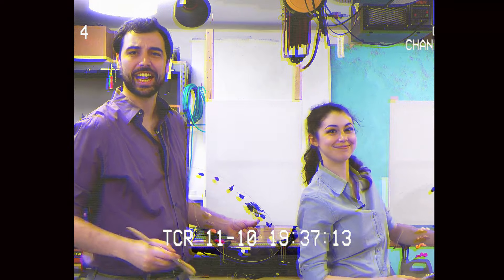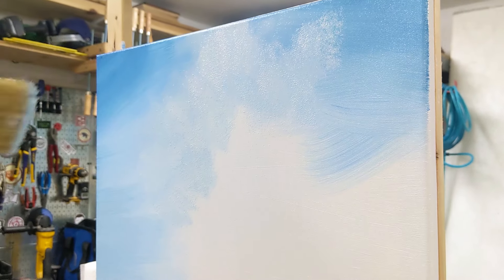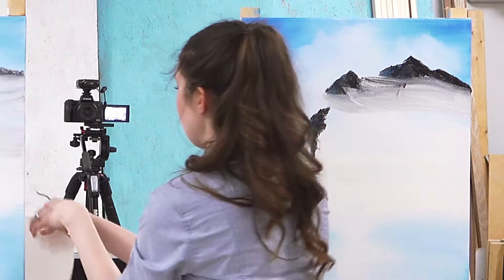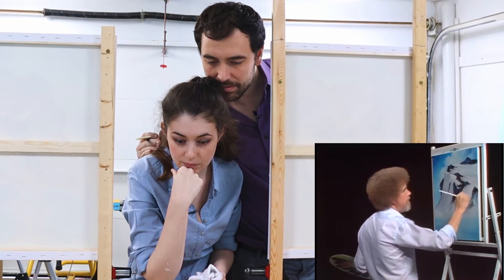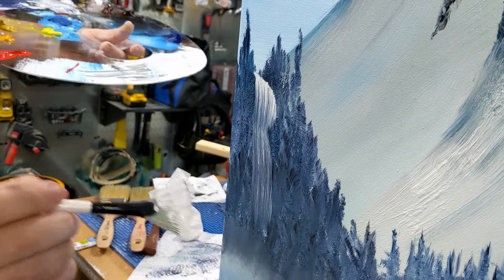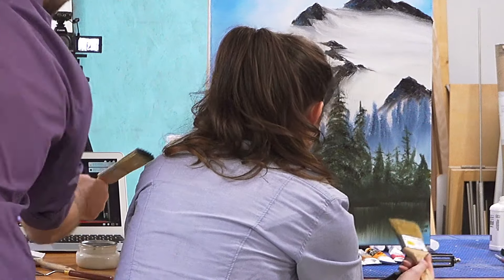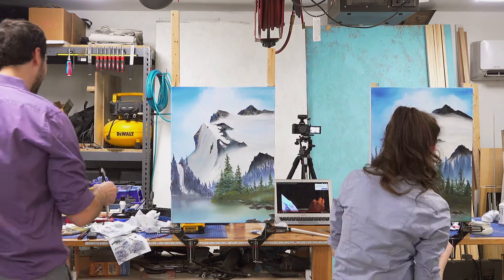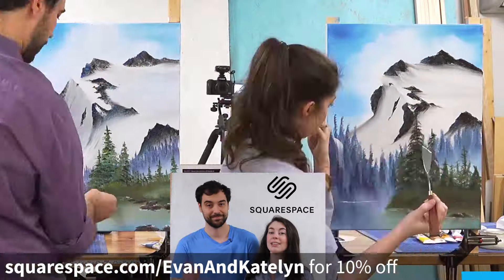Following a Bob Ross Painting Tutorial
We’ve been wanting to try following a Bob Ross tutorial for MONTHS. Check out the tools / materials we used below 👇

Liquid white
Oil paints (cheap)
Oil paints (pricey)
2-inch brush (Bob Ross official)
Painting knife
Fan brush
Giant palette
18”x24” canvas
Paint thinner
Big brush set (if you’re interested)

Main camera: Canon EOS M50
Secondary camera: Fujifilm X-T10
Slow mo camera: Sony Cybershot DSC-RX100 V
Fuji 35mm F 1.4 lens
Main tripod
Pan head for tripod
Lighting kit
Wireless lav mics